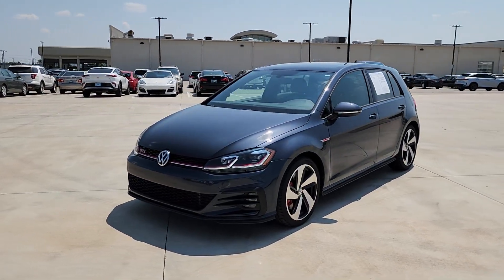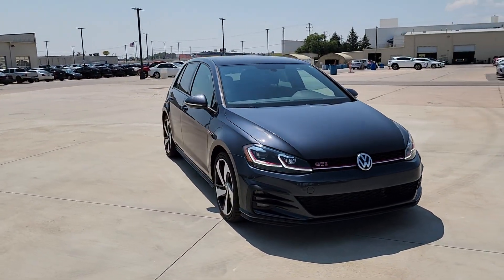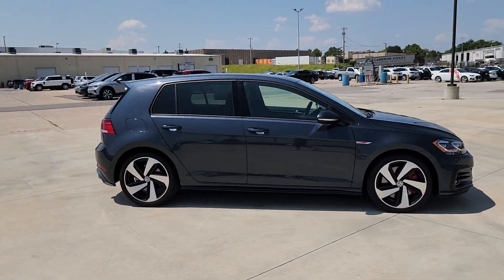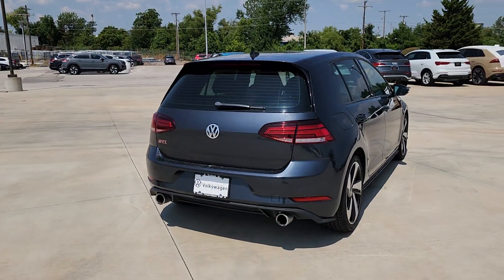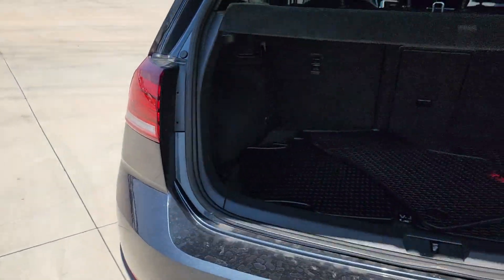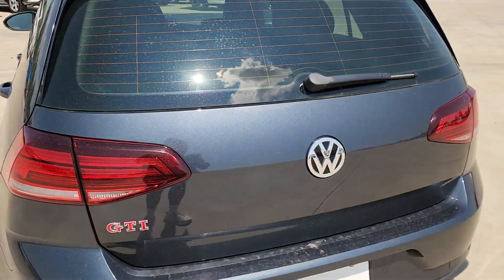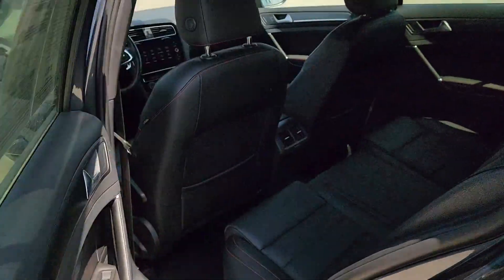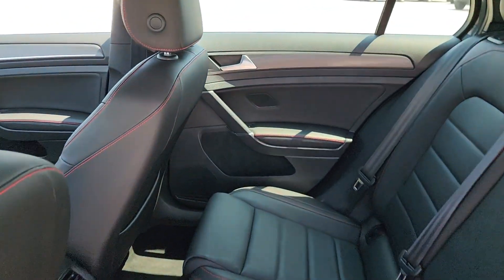2019 Volkswagen Golf_GTI Tulsa, Broken Arrow, Owasso, Joplin, Claremore PU015664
Night Blue Metallic Used 2019 Volkswagen Golf_GTI 2.0T SE available in Tulsa, Oklahoma at Don Thornton Volkswagon of Tulsa. Servicing the Tulsa, Broken Arrow, Owasso, Joplin, Claremore, OK areas.

4240 S. Memorial Drive

2019 Volkswagen Golf GTI ABS brakes Alloy wheels Compass Electronic Stability Control Heated door mirrors Heated front seats Illuminated entry Low tire pressure warning Power moonroof Remote keyless entry Traction control.